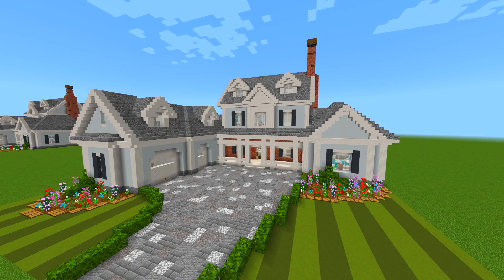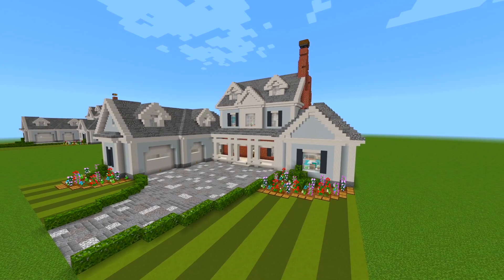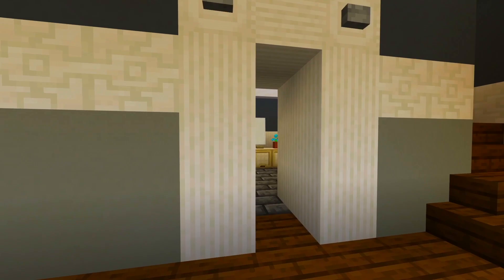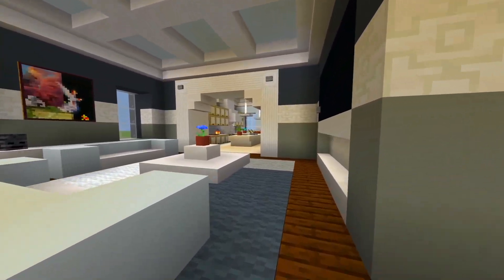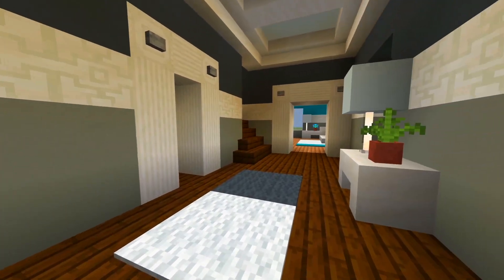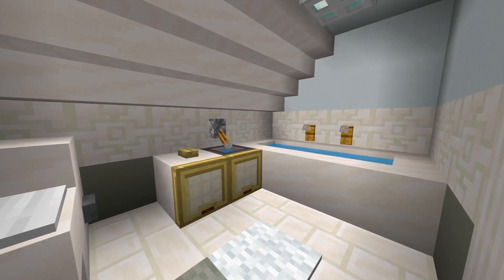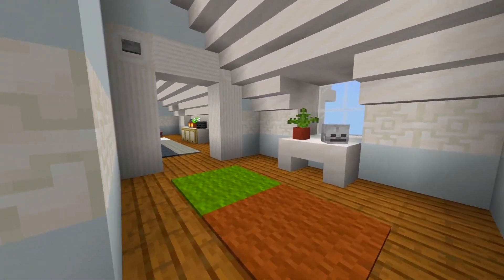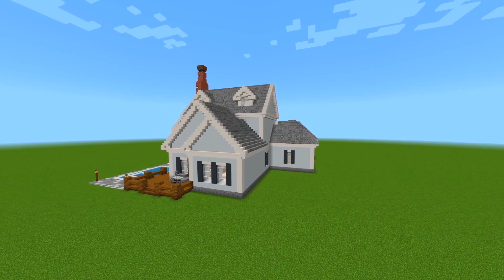Minecraft: Suburban House Tour 9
Here in this tour, I take a look at this 4 bedroom 3 bathroom large suburban house.